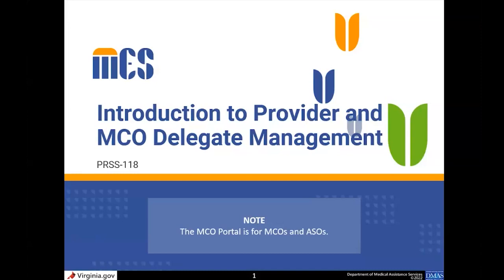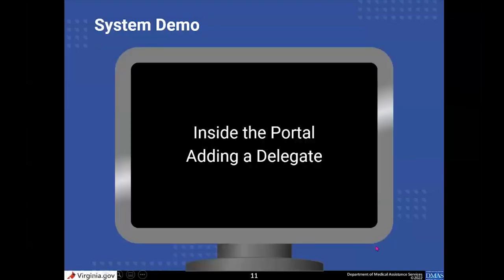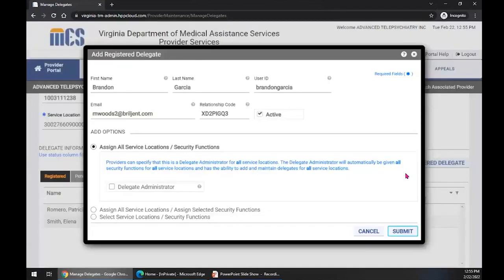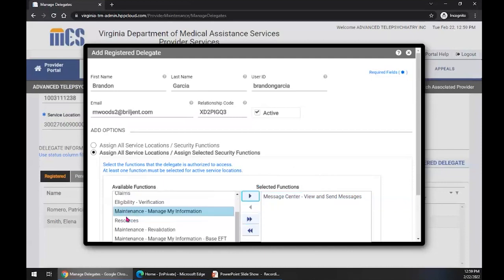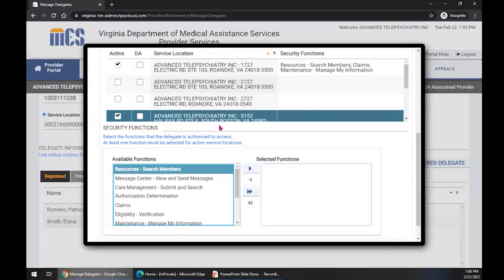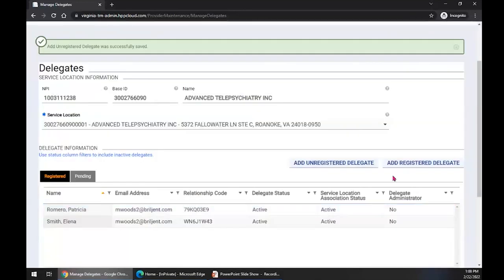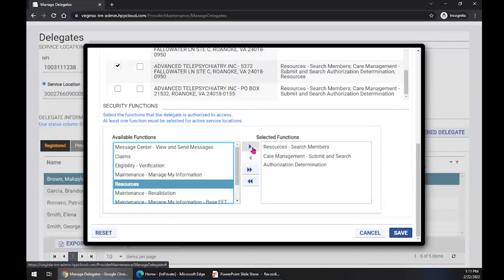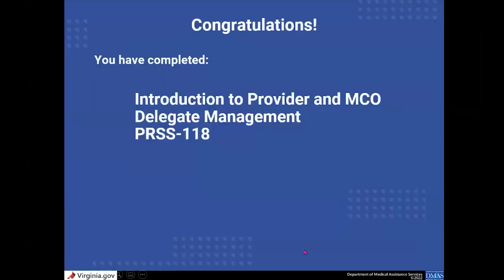PRSS 118 Provider Delegate Management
This virtual informational session is for Provider and/or MCO Portals roles who set up delegate role assignments.